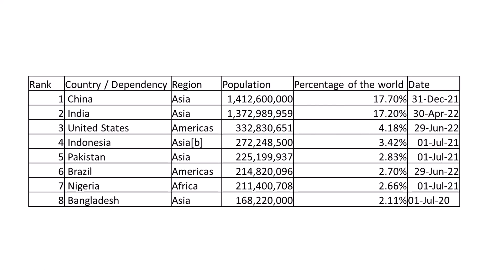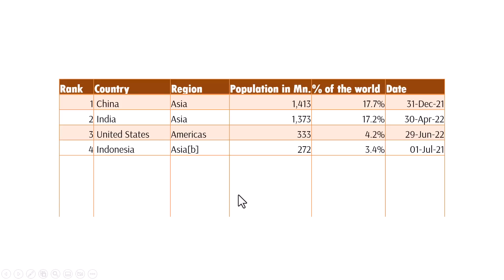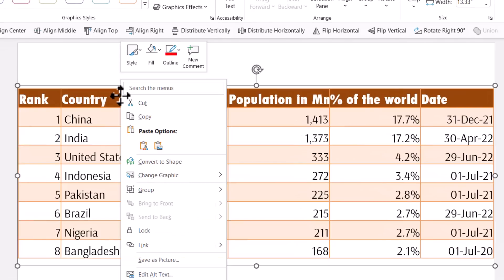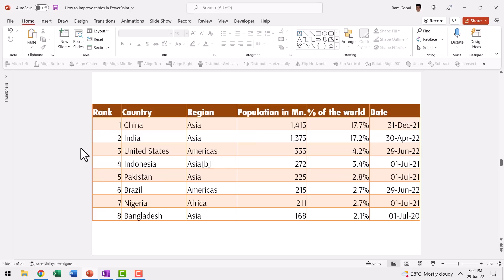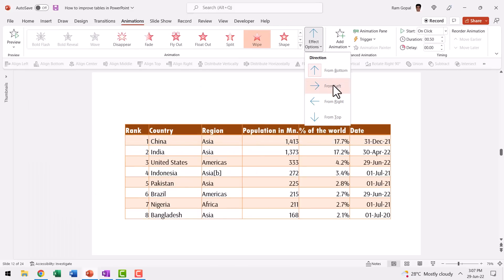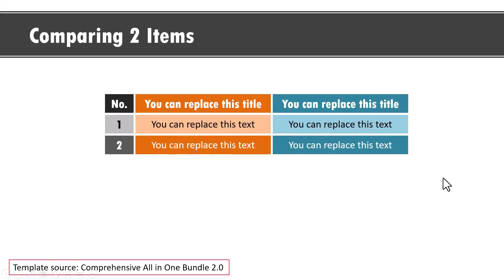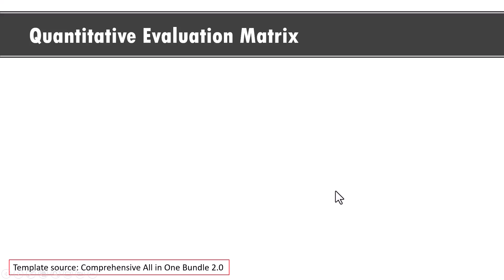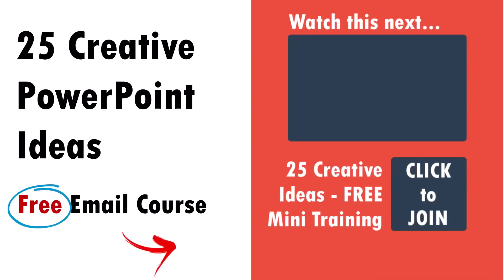3 Easy ways to Animate a PowerPoint Table You Never Knew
PowerPoint does not have native feature to animate table rows and columns. Discover 3 Easy workarounds to animate a PowerPoint Table. *Comprehensive All In One PowerPoint TEMPLATES Bundle 2.0*

Contents of this video:
00:00 Issue with Presenting Tables
01:50 Method 1: Break up & Animate
04:28 Method 2: Mask & Reveal
05:46 Method 3: Build Your Table
07:00 Creative Ways to Present Information